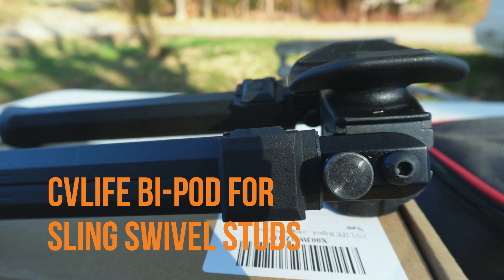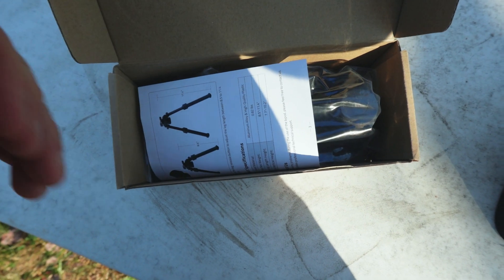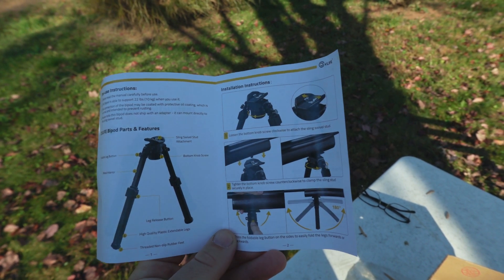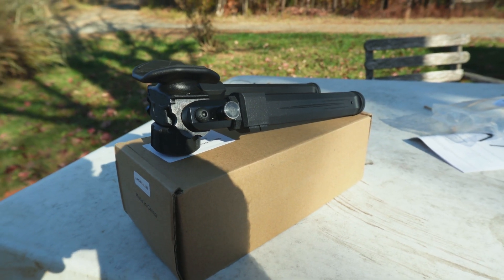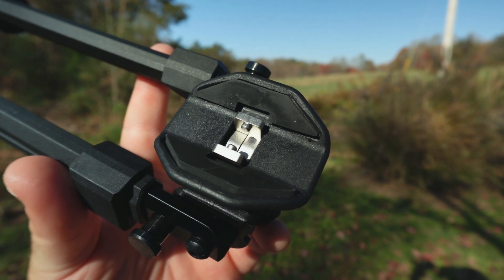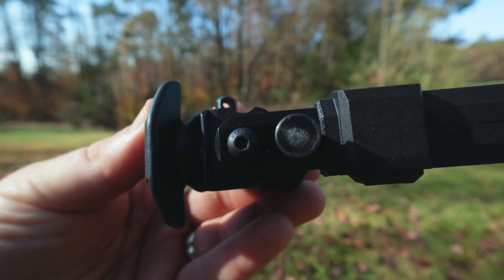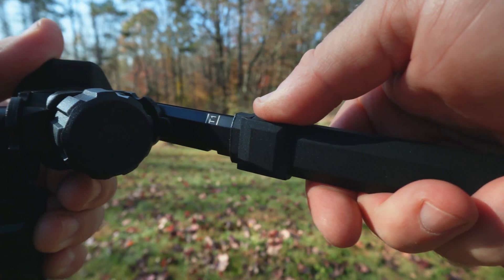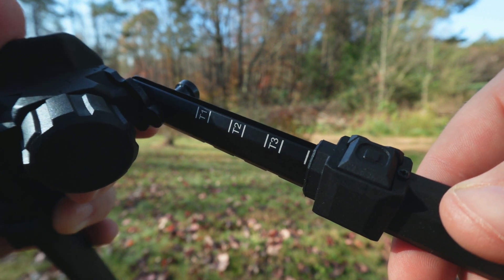CVLife Bipod for Sling Swivel Studs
Amazon link to sling-